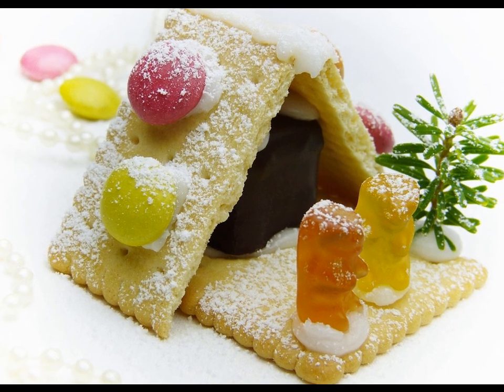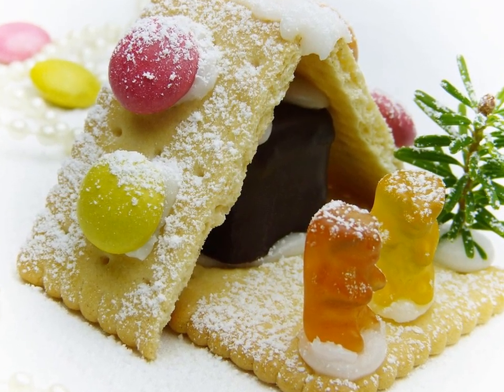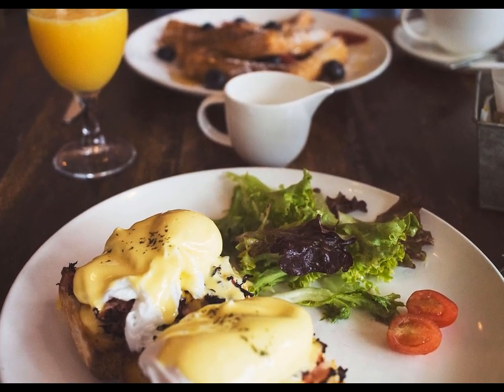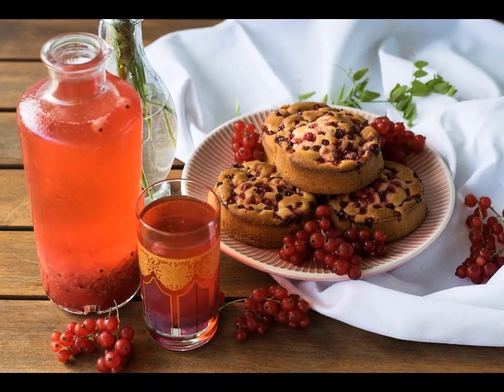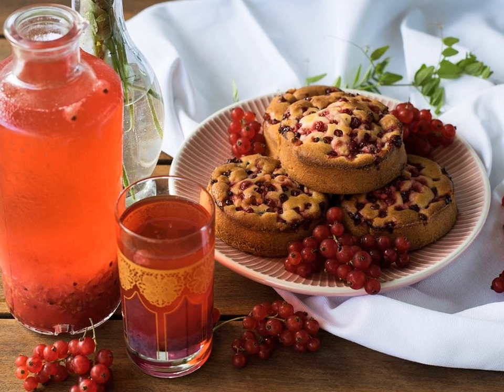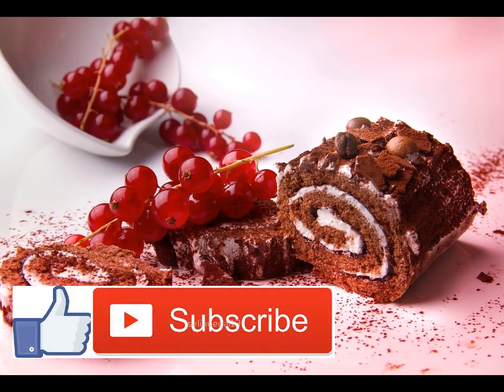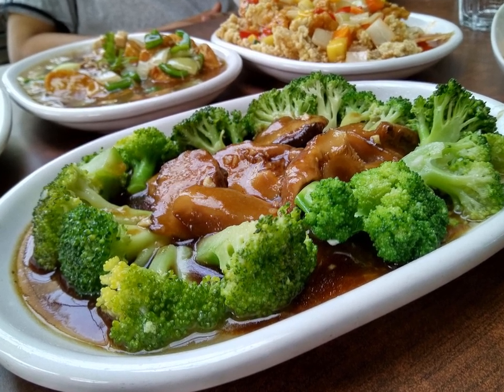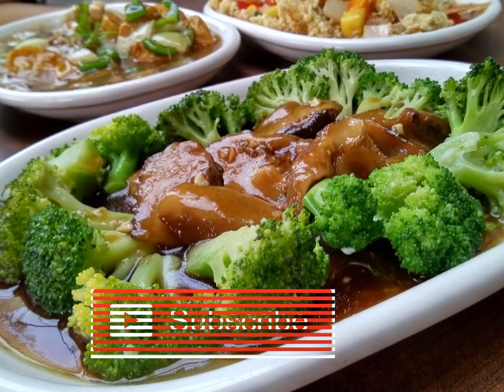Fat The Calorie Changer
Oils, ghee, creams,etc are not only used for cooking It's been used in many ways:

People use ghee as dressing on chapati and prantha. If we add 1-2 tsp of ghee or a tikki of butter on chapati it will not change the taste but also it will double the amount of calories.

Bread is also once common food which people prefer to take in their meal. Adding cheese or butter on bread increases the calories instead one should add veggies to it. For greezing one can use green chutney or curd as a spread which is way more healthier option than butter/cheese.

During any function or party soups are served as pre-meal. Soup itself is a healthy option and has low calories but adding creams/cornflour/ajinomoto increases its calories and make it useless. So, have soup without cornflour/cream to maintain it's nutritional value.

People who belong to northern state usually  eats oily food. They think that food which contain more off ghee or oil is best for health. They add butter to each meal which double the amount of calorie present in the food.

Some people add ghee in cooked dal as they think it tastes better. It will also increase the calorie. One can cook boil dal without tadka and add 1/2 tsp of ghee to make the taste better and it will also compensate the calories.

Lassi(buttermilk) is a low calorie drink which is preferred during summers BUT we add cream to it which disturbs the nutritional value and make it fattening.
Some people eat idli with butter which will increase the calories.

Ultimately we conclude that people need to watch what they are doing with their health. By adding creams/ ghee in their diet they are inviting weight gain problems and other associated diseases.